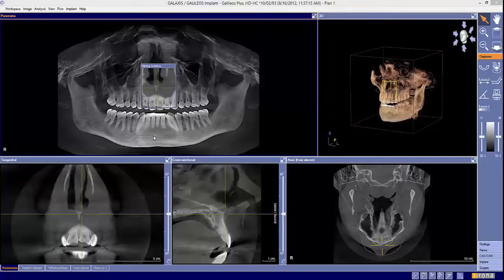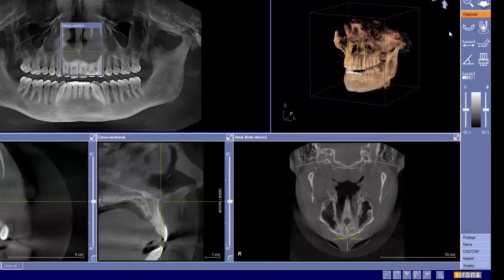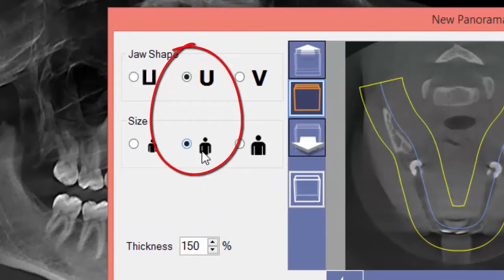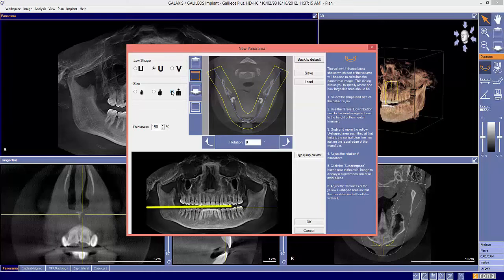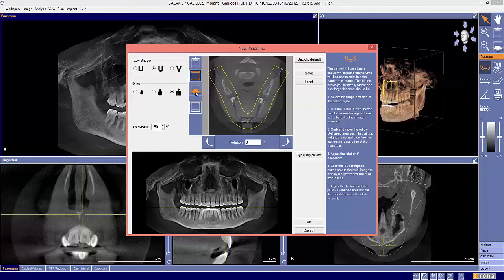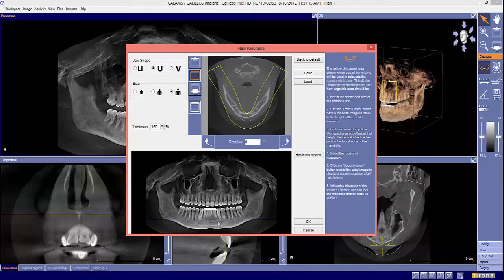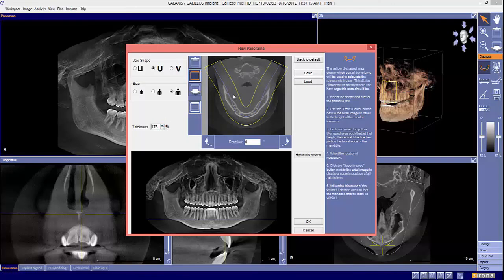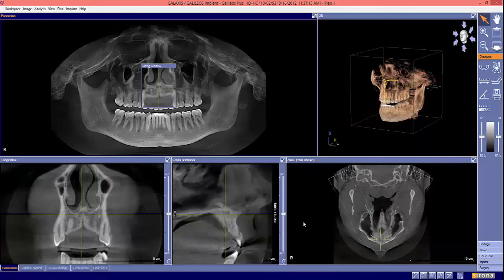Galileos Galaxis Basics 2: Optimising Panoramic Images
Galileos Galaxis Basics Course: How to Optimise Panoramic Images in the Software.